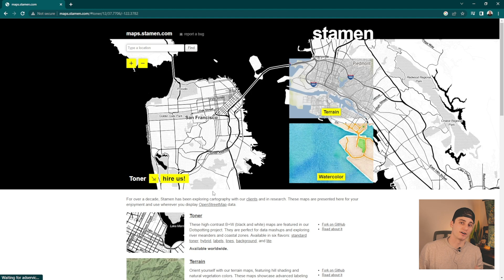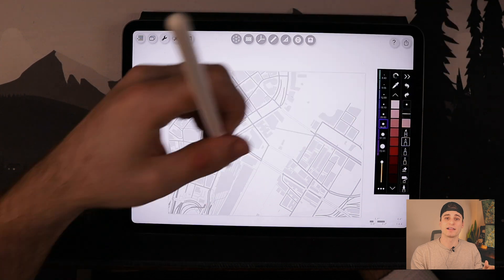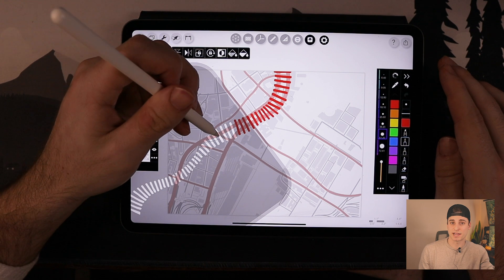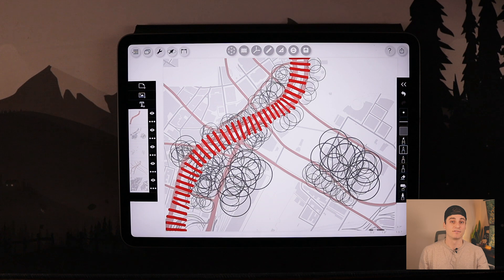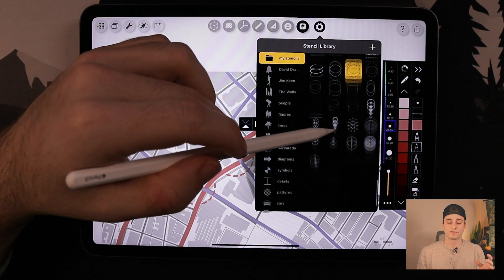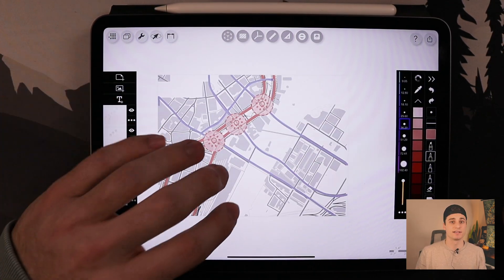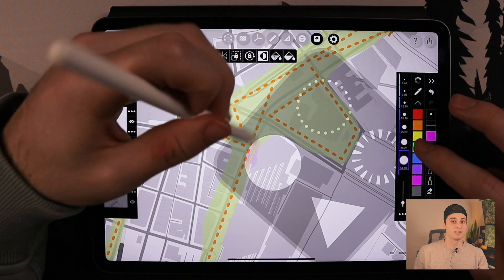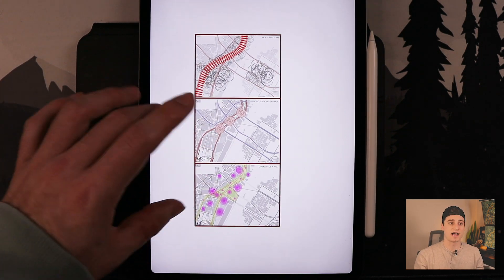How To Create Site Analysis Diagrams Using Morpholio Trace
In this video you will learn how to create fast and easy site analysis diagrams using an app called Morpholio Trace. In addition to learning about the creation of the diagrams you will also get some insights on why we like to create these types of diagrams, and different ways you can utilize them for your own knowledge and for presentation purposes!

Timecodes
0:00-Intro/About Me
1:00-Stamen Maps
1:48-Noise Diagram
5:08-Circulation Diagram
7:41-Open Space Diagram
10:21-How To Use Them
11:13-Subscribe for more